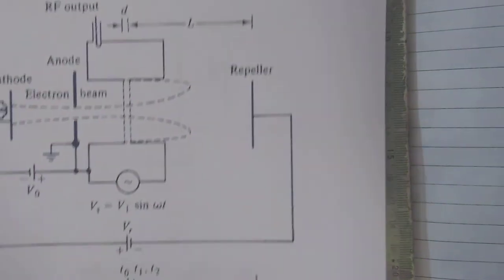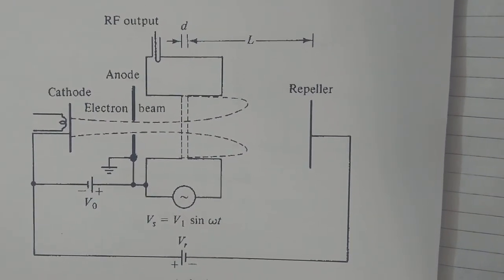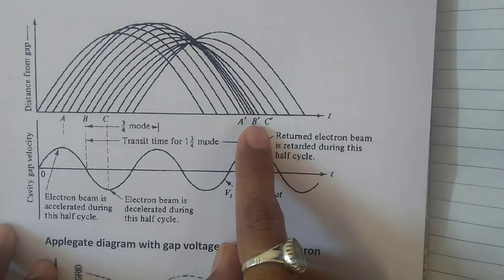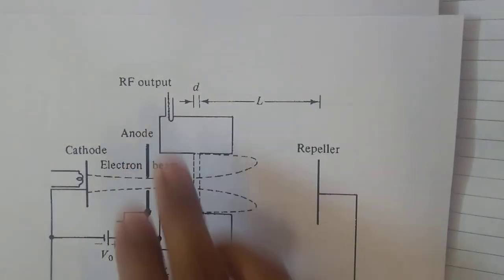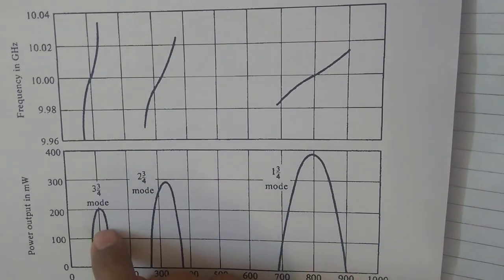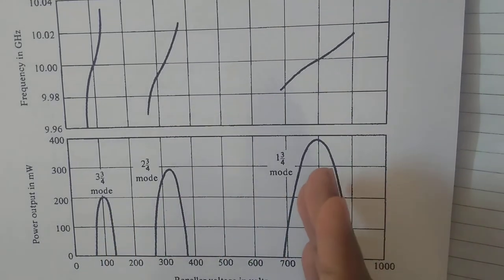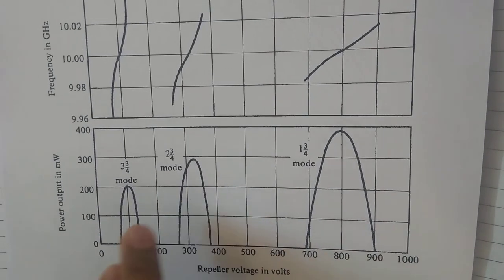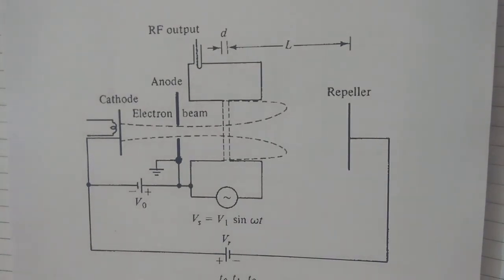Reflex Klystron Oscillator:Theory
Constructional details and operation of Reflex Klystron Oscillator including power Vs frequency relationship.